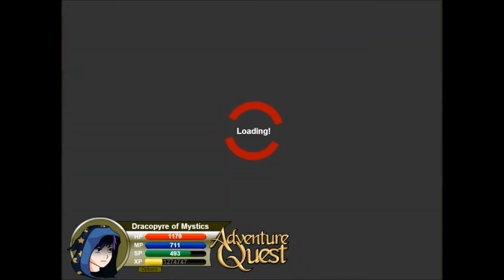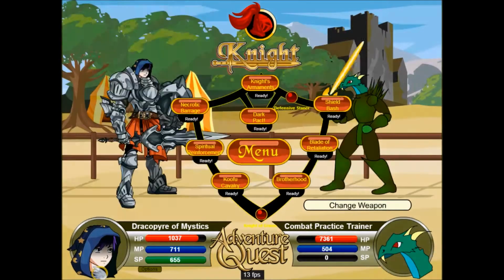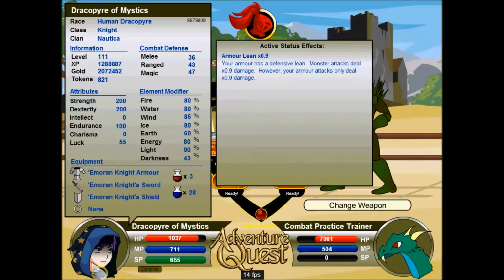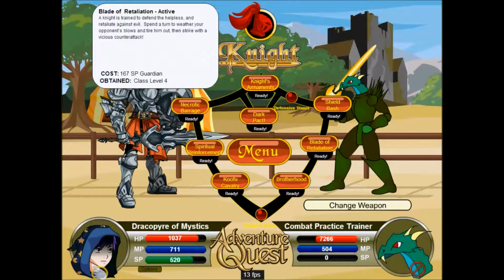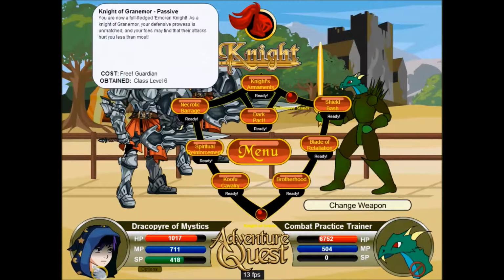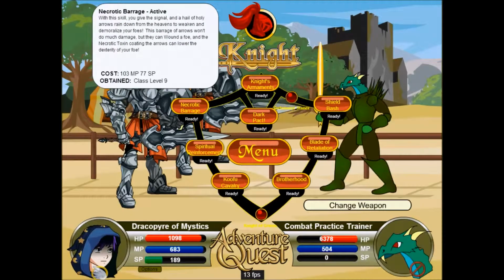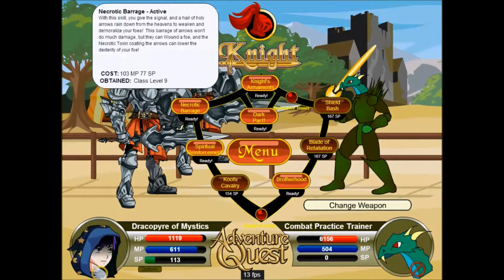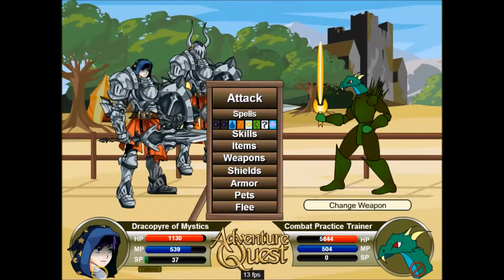Adventure Quest - Knight Class (Granemor)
I saw that the knight class was updated, and due to my interests to Granemor, I thought to wait up and join those. Now that it has been released, I can finally show what this armour's capable of doing in combat.